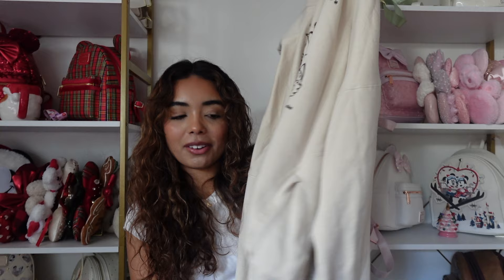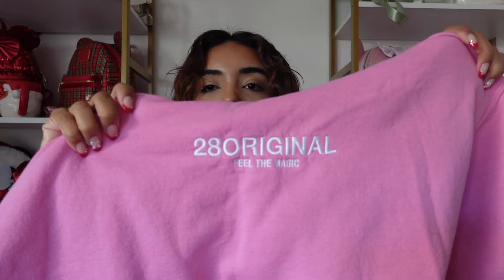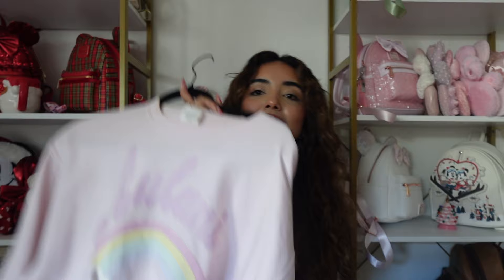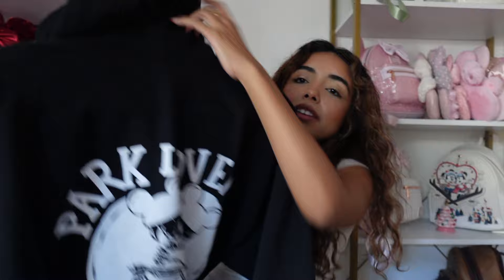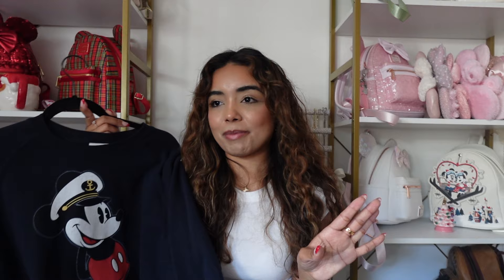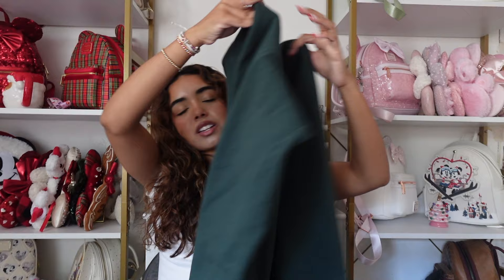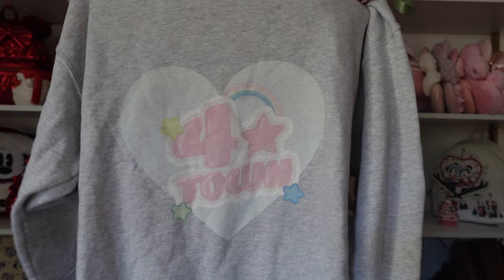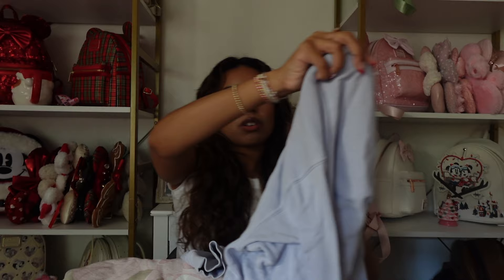MY DISNEY SWEATSHIRT COLLECTION!! 🎄✨ vlogmas day 22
MY DISNEY SWEATSHIRT COLLECTION!!